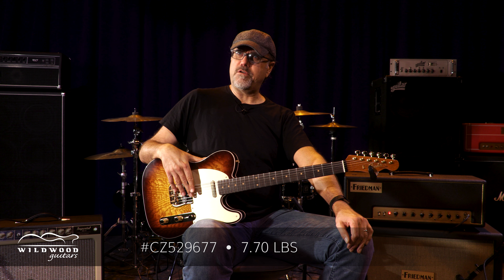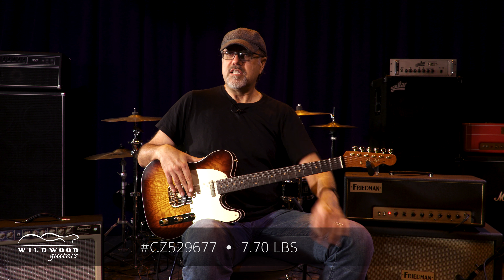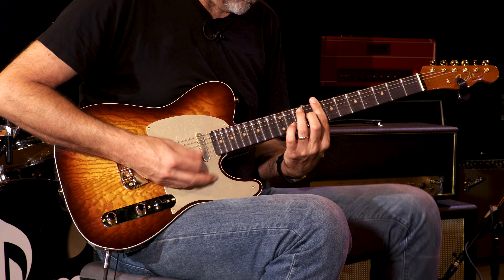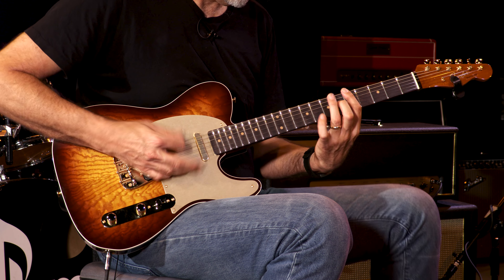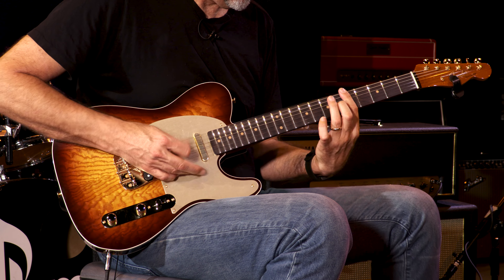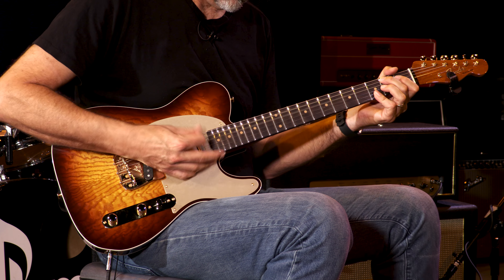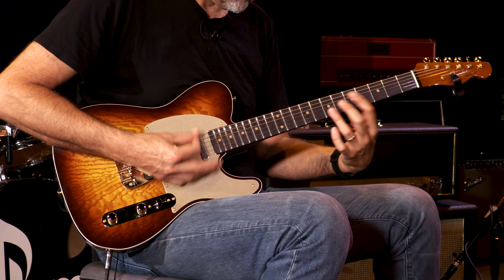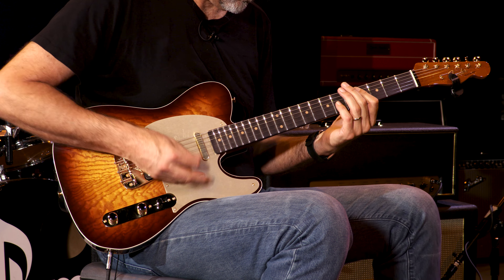Fender Custom Shop Dealer Select "Wildwood 10" Artisan Telecaster • SN: CZ529677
The Wildwood "10" Artisan Series guitars are works of art that double as sonic sledgehammers! The Artisan Series was already visually and musically inspirational thanks to the Fender Custom Shop's stellar construction, choice tone woods and special electronics. Now, we've put our heads together with the masterminds at Fender and added the signature Wildwood touch by incorporating the exclusive Wildwood 10" radius, nitro-lacquered necks, and Master Design or Josefina Handwound Twisted Tele electronics. The result? A gourmet guitar capable of satiating even the most sophisticated of palates. Wildwood Guitars is honored to present these incredible Artisan variations to our exceptional customers. Feast!

Brand Used
Model Wildwood 10 Artisan Telecaster - Tamo Ash
Finish Color Chocolate 2-Tone Sunburst
Weight 7.70 lbs
Top Wood Tamo Ash
Back Wood Tamo Ash
Body Wood Roasted Ash
Neck Wood 1-Piece Medium-Roast AAA Birdseye Maple
Neck Shape '63 Strat-Style "C"
Neck Dimensions .840 1st - .980 12th
Fingerboard African Blackwood
Frets 6105
Pickups Josefina Handwound Twisted Tele wound to Wildwood Specification
Controls 1 Volume, 1 Tone, 3-Way
Hardware Gold
Bridge RSD Telecaster
Pickguard Gold Anodized
COA Yes